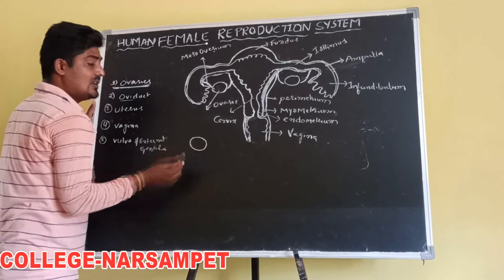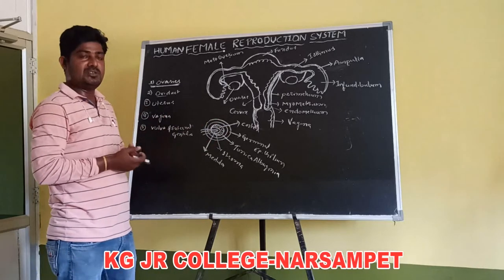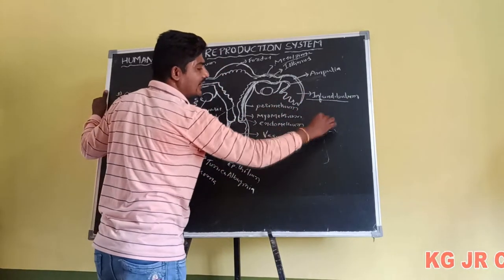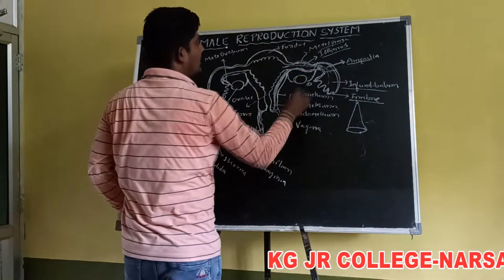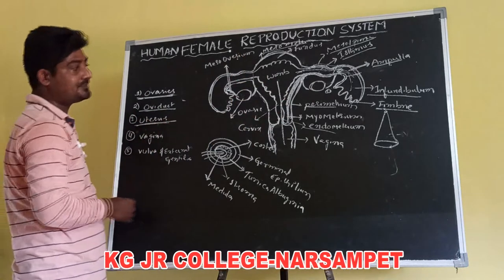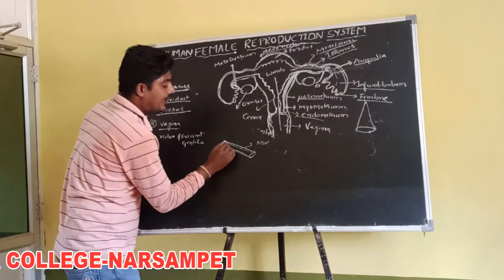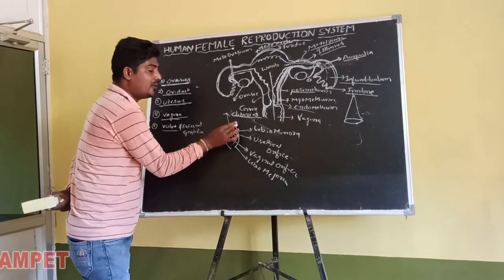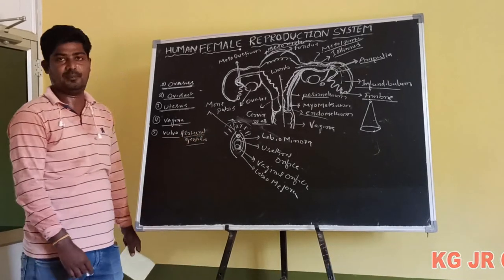Kakatiya Online Classes-Narsampet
Kakatiya
Zoology-II
Topic: Human female reproductive system
Class-2
G.Krishna Sir
Narsampet